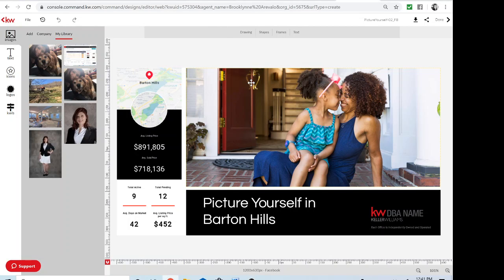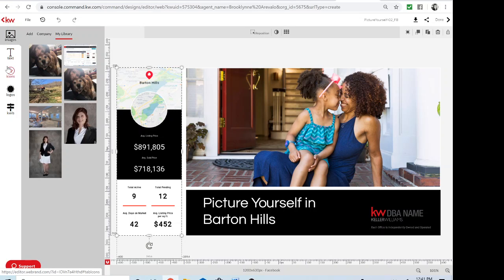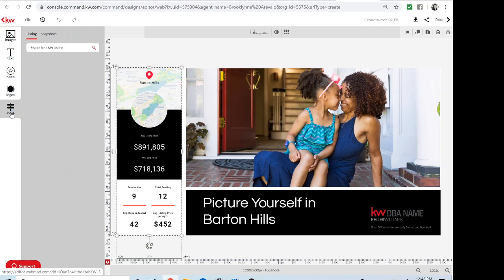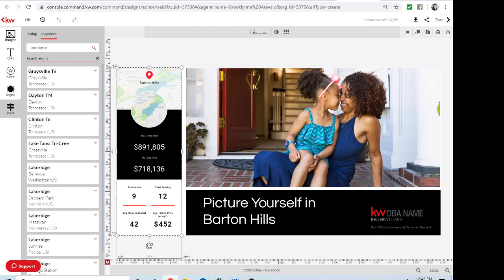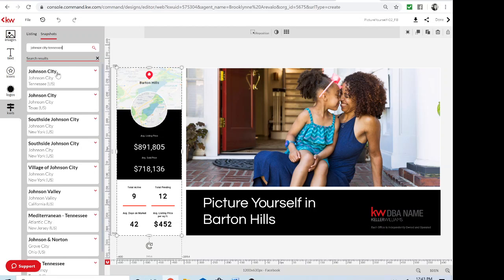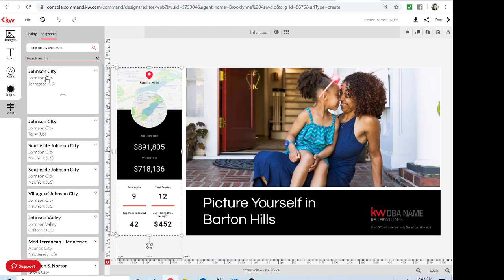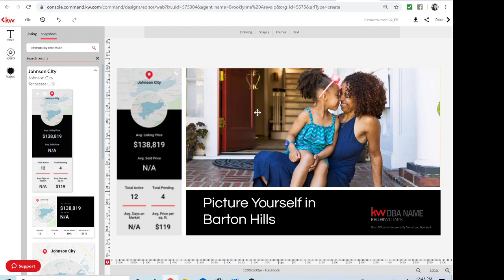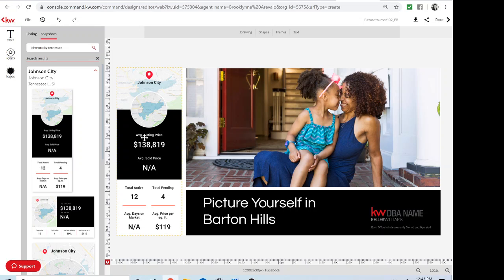Creating a Snap in Command Designs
Short clip to generate and new snap in command designs and how to replace the unneeded one.